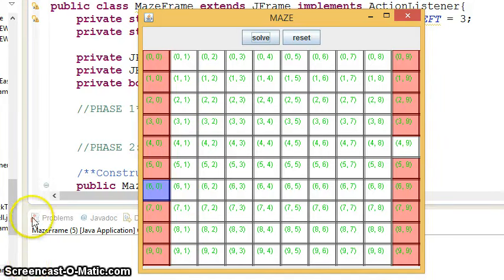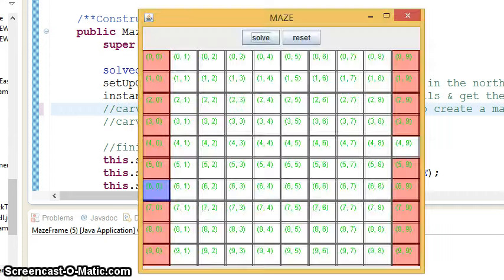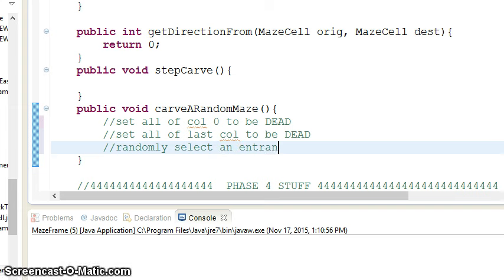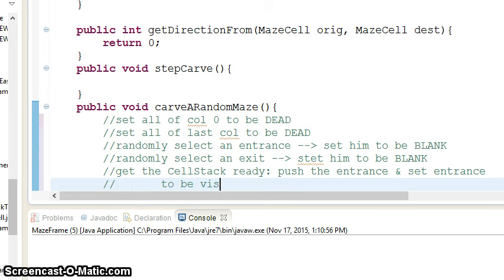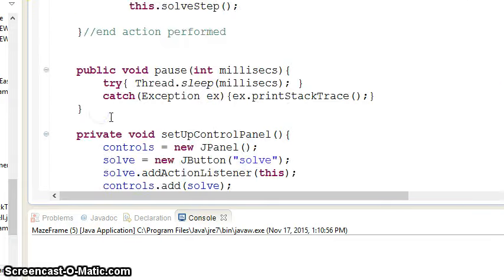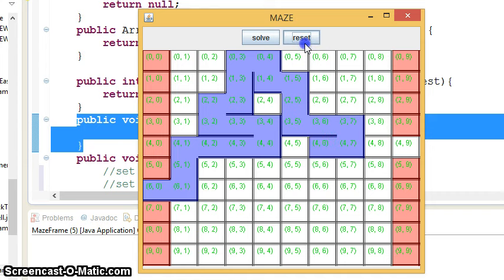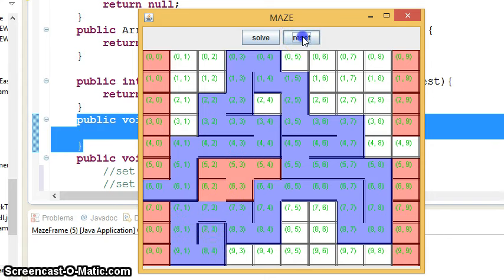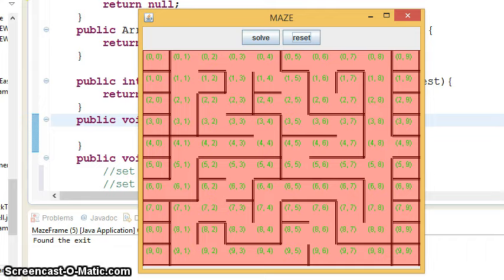Maze: Phase3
Click to create